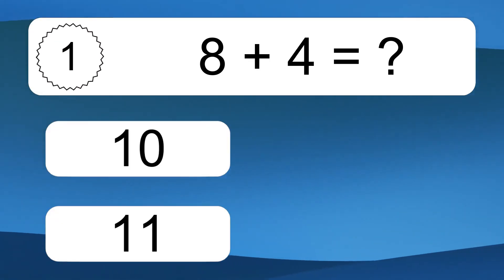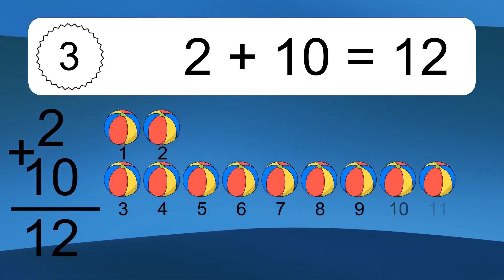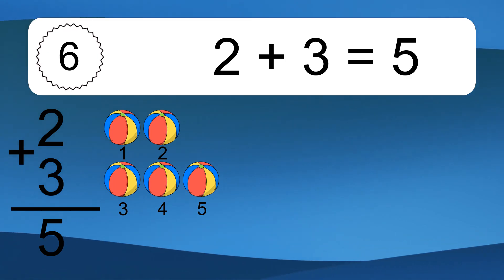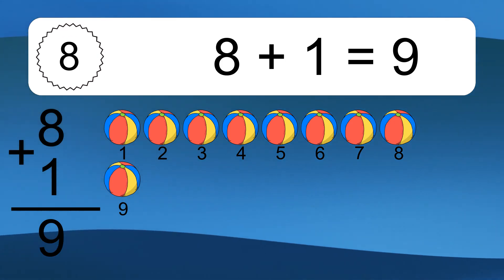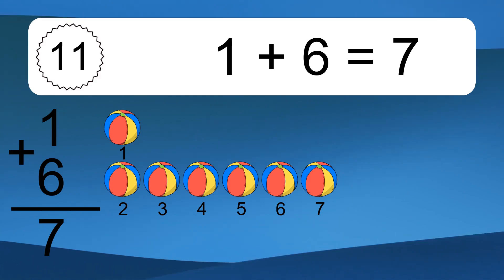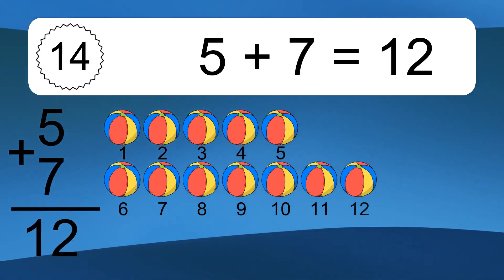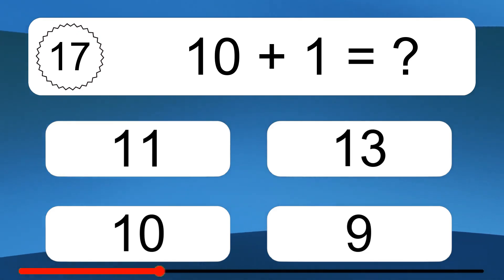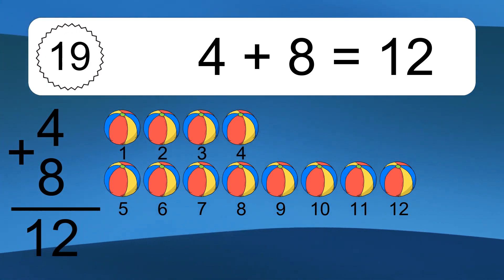20 Addition Quiz Exercises for Kids